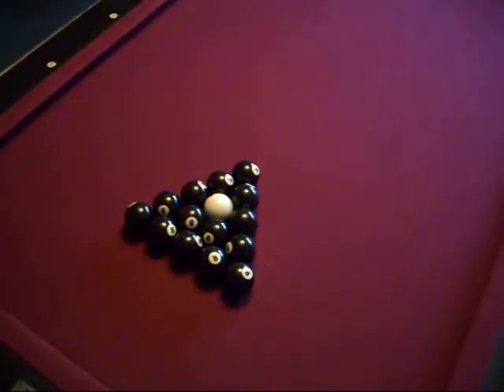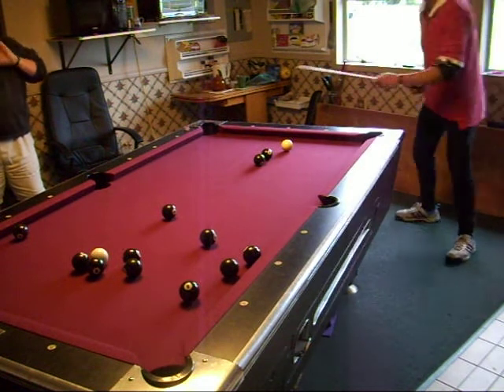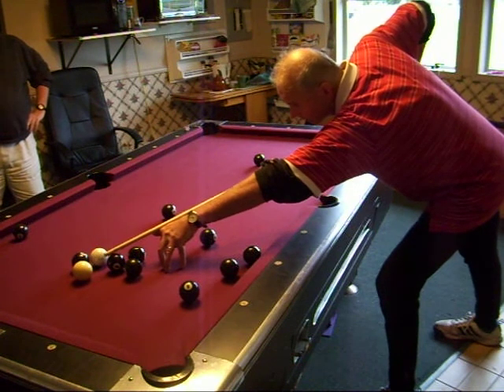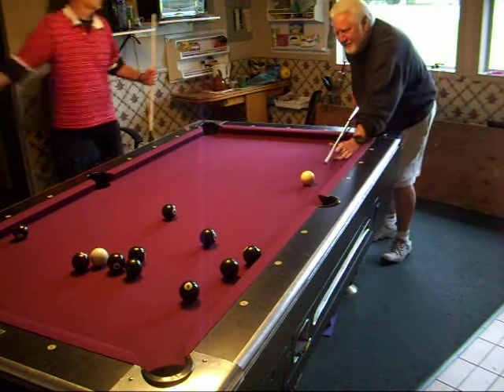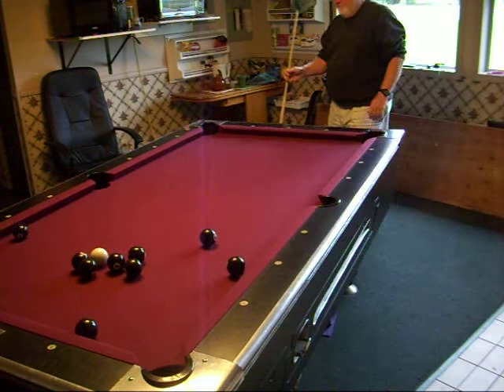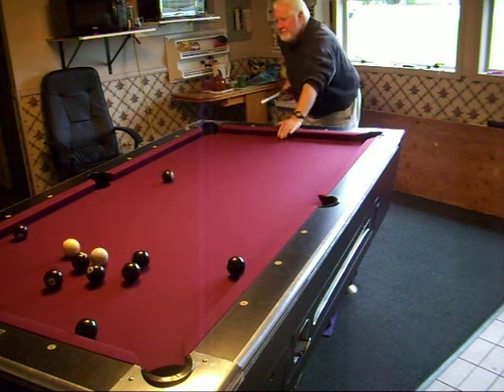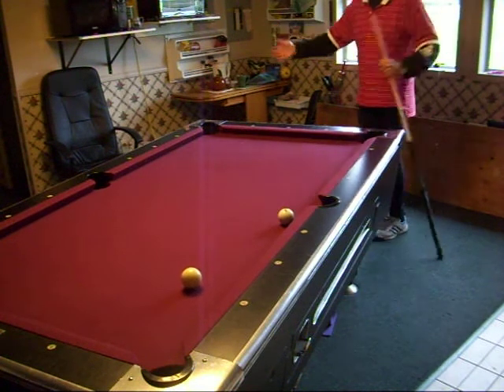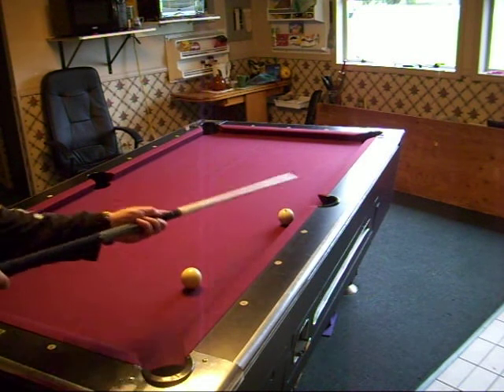Hottest New 8-Ball Game, CHOKE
8 Ball Choke shows a new game, CHOKE, being played on a pool table. CHOKE uses 14 black 8 balls and 1 white 8 ball. for more info.  To begin, a player breaks the rack of balls, if one or more balls is sunk, the player continues, if not, it's the other player's turn. So far this has been like any other game of 8-ball. All house rules may apply, even league rules if so desired. Here's the difference. The first called ball sunk, in any pocket, declares which side of the pool table the player wants. In other words, each player will have either the left or the right side of the tablets. For instance, if I sink the first called 8-ball, in any pocket, and choose the right side of the table, I can only sink balls on the right side. I only have 3 pockets, the two corners and the side. If I sink any balls on the left side, it's a foul and I loose my turn. All black 8 balls must be sunk before the white 8 ball can played. The white 8 ball can be sunk in any pocket. The player who sinks the white 8 ball wins the game.

This game levels the field between excellent shooters and average shooters. Even if your opponent sinks all the black 8 balls, you can still win the game.